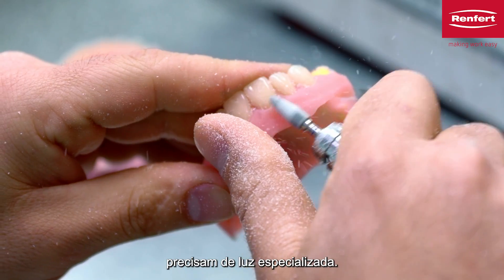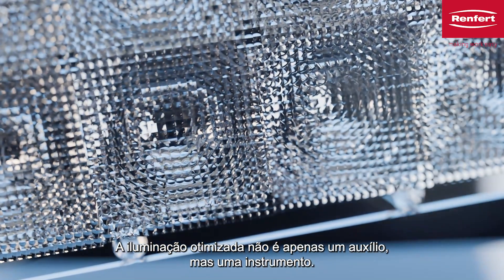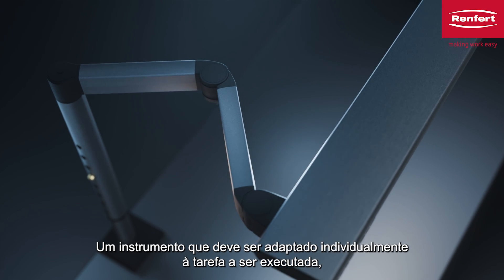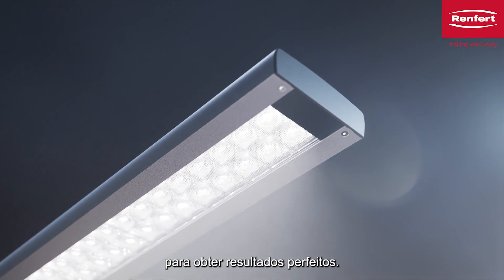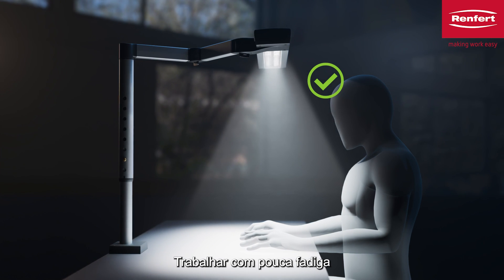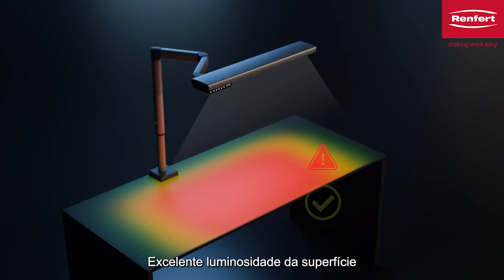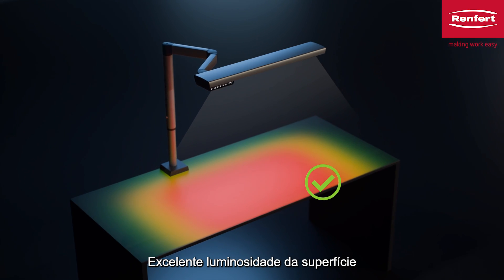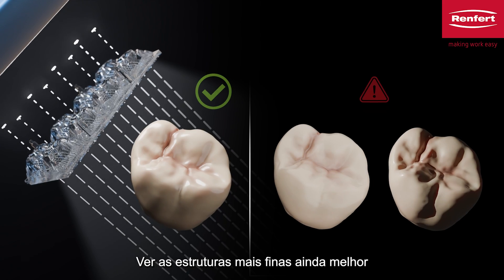Luz de trabalho profissional para Prótese Dentária | LIGHT 1 da Renfert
Todos os detalhes e todas as facetas do trabalho de prótese dentária agora são visíveis com a LIGHT 1. Descubra todas as vantagens da nova luz de trabalho profissional neste vídeo.

Esteja anos-luz à frente com a nova LIGHT 1 da Renfert e desfrute de um brilho de superfície sem ofuscamento, ótima visualização em perspectiva e de texturas da superfície, bem como visualização clara das mais finas nuances de cor com excelente reprodução de cores (valor CR de 97).